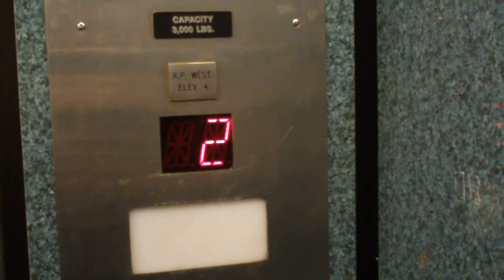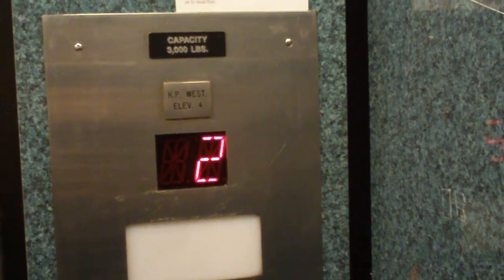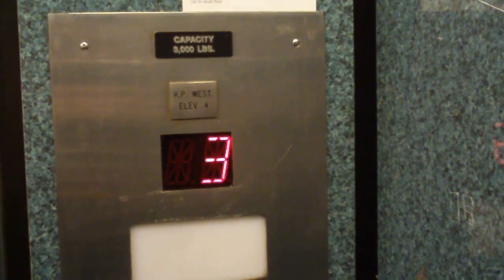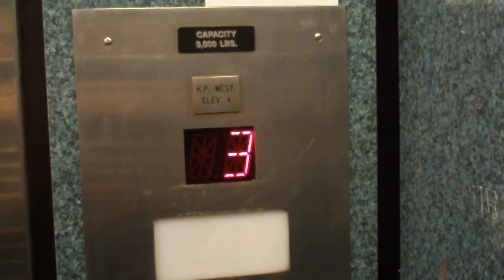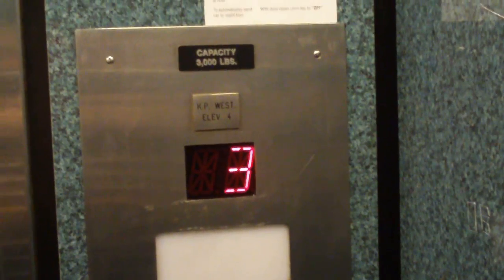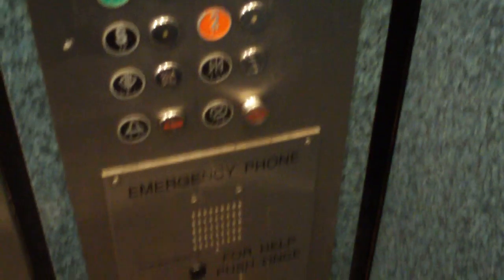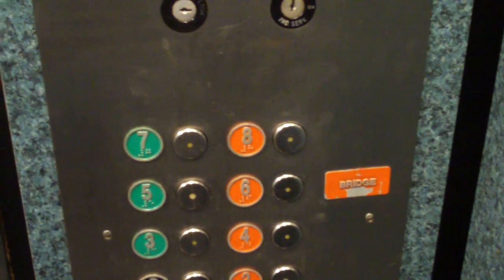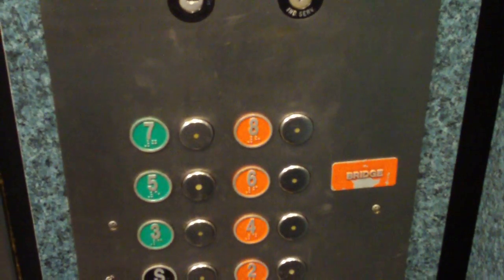Main Long Traction Elevators at West Kiener Garage, St. Louis, MO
I had Dieselducy on the phone for the second half of this video. Follow me on: